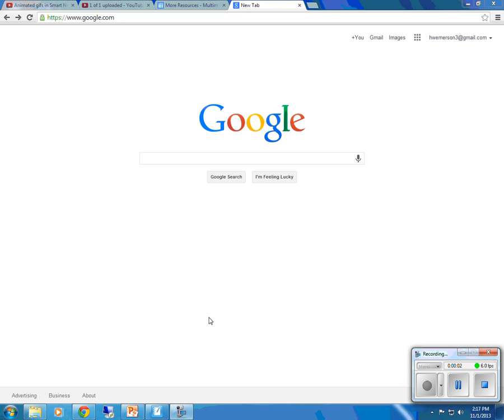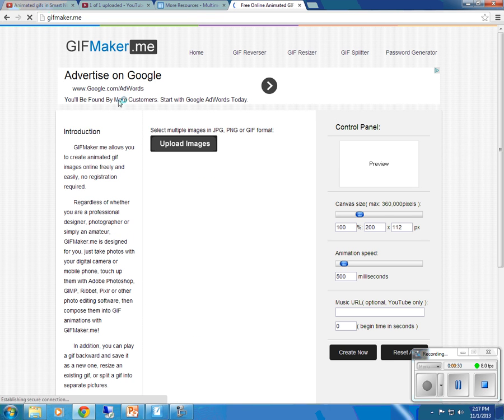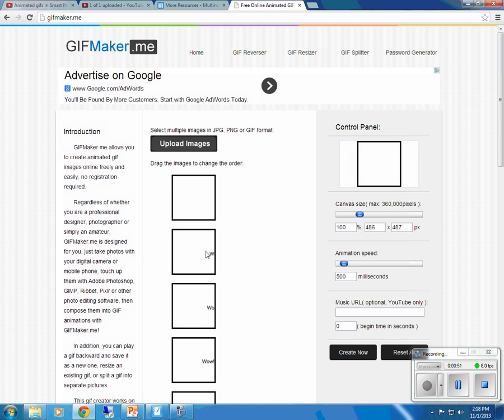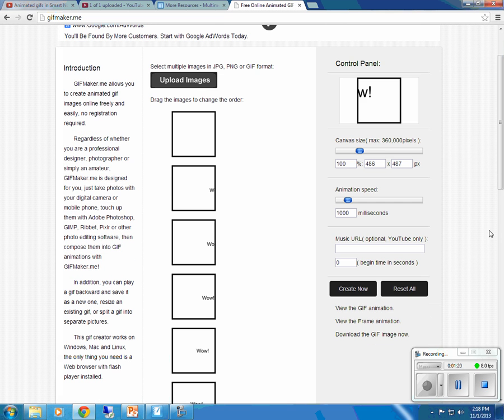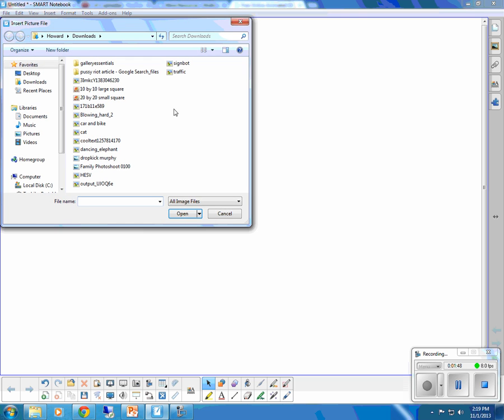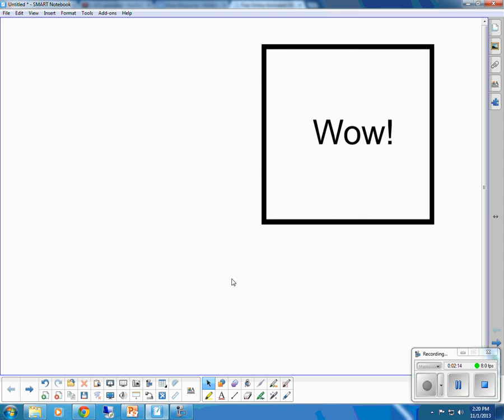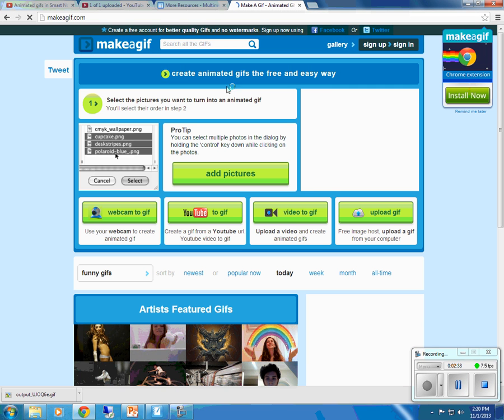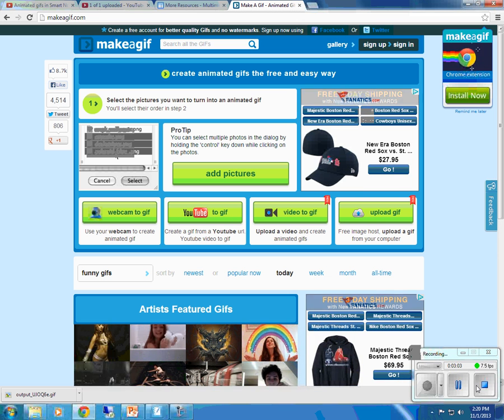Creating your own animated gif